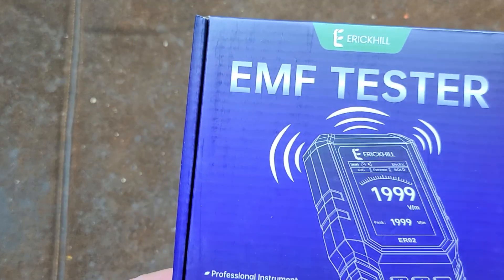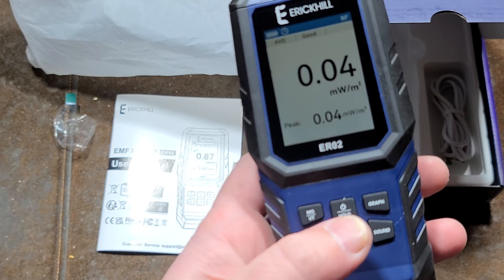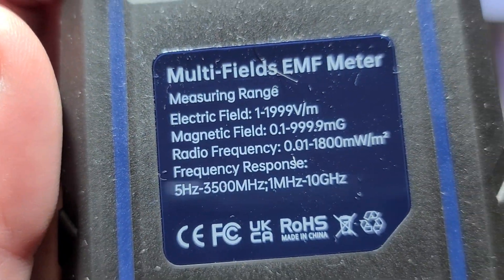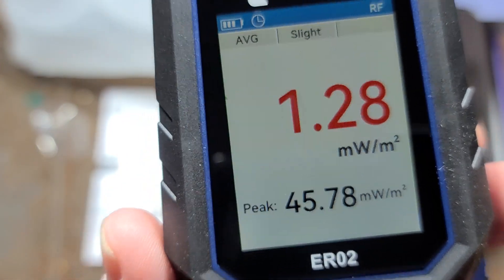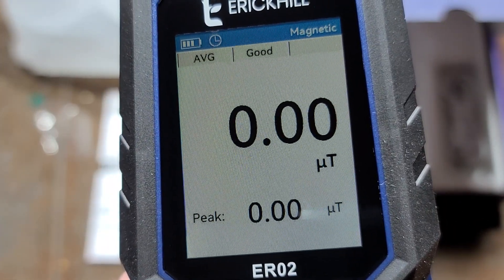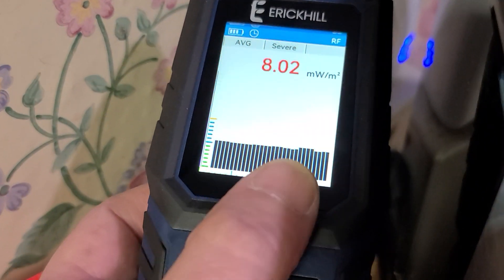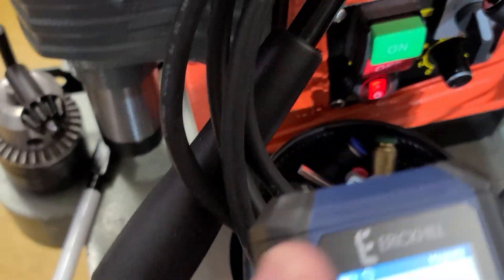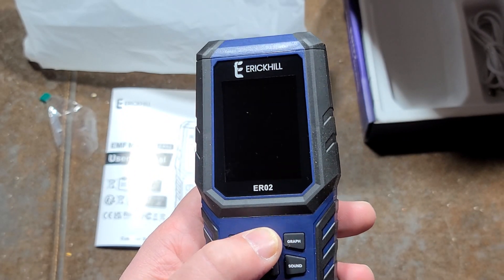ErickHill ER02 Tri-Mode RF Detector Review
This will offer close range detection of radio frequency, electromagnetic interference, and AC magnetic fields. it is a neat device but does not have the ability to calibrate the ranges against scientific or certified units. otherwise it has a nice display and does tell you if something is emitting fields over a wide frequency range.